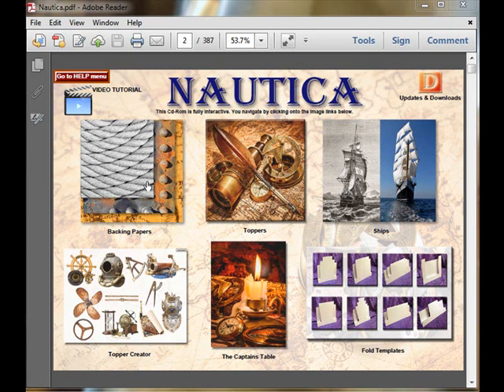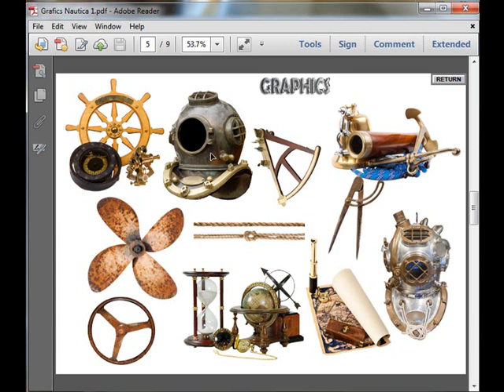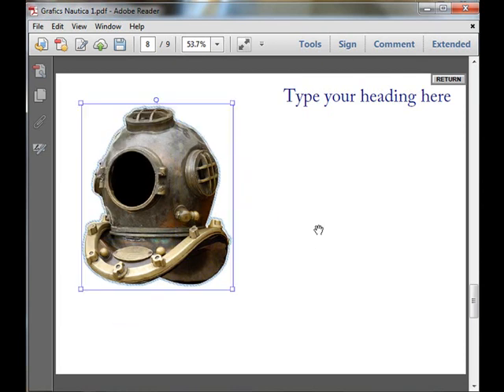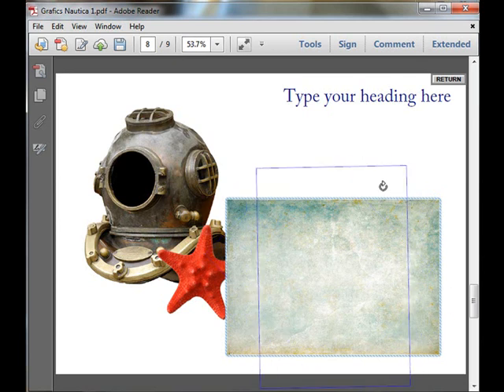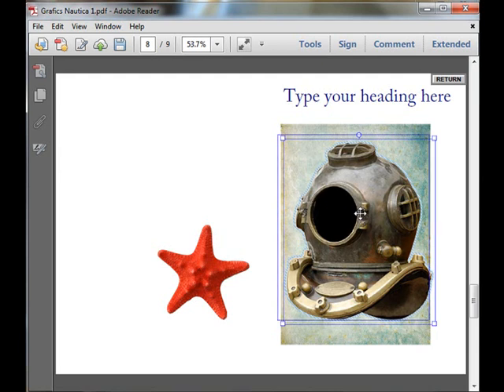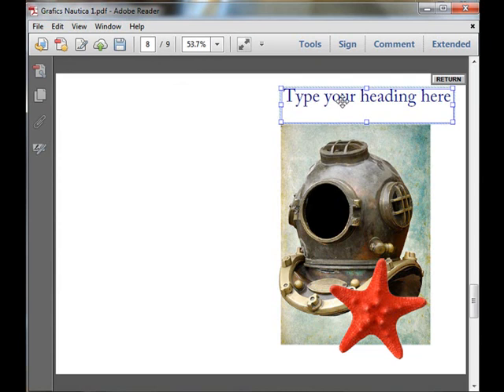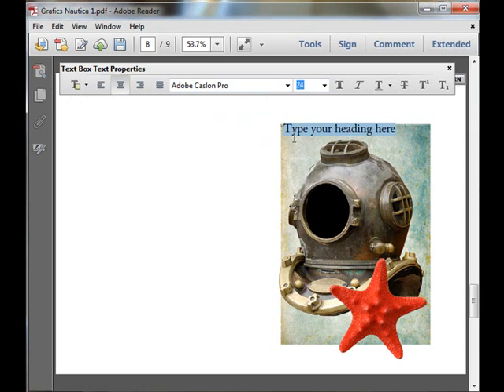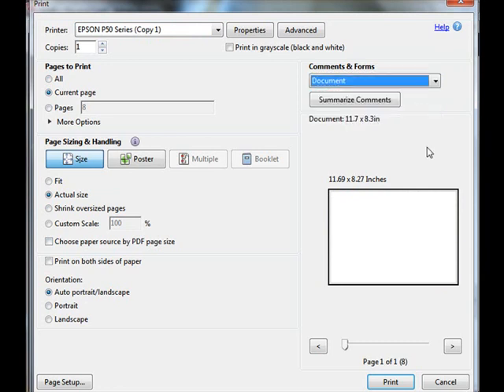Nautica grphics tutorial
Graphics Video tutorial